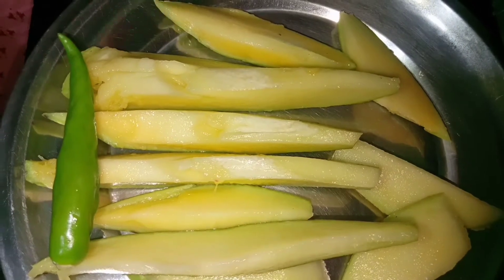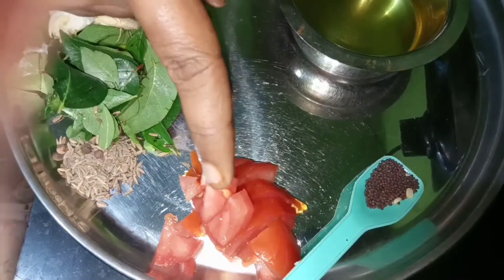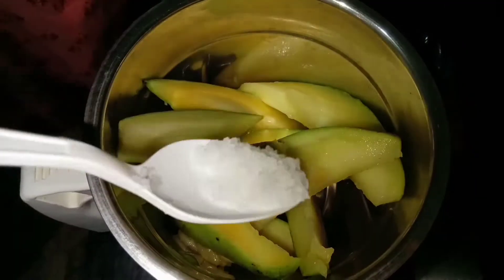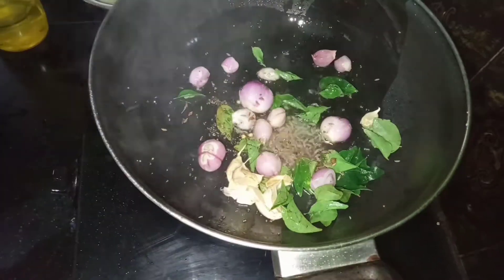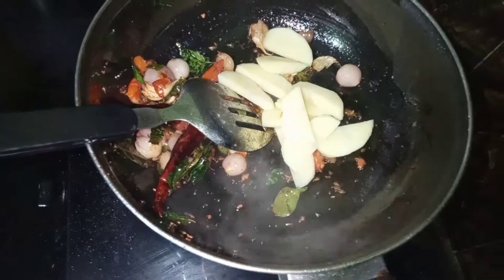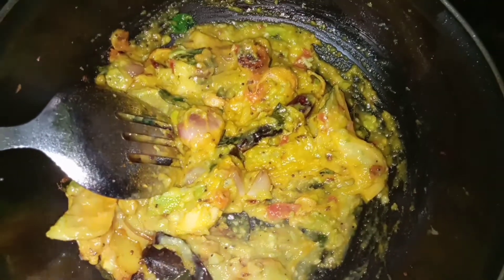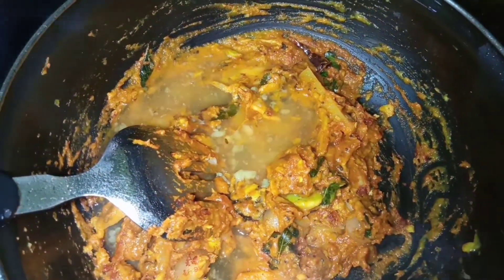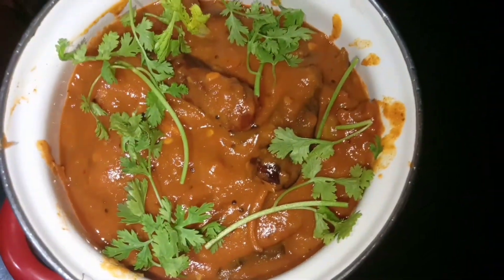Raw mango thokku | Manga Recipes in Tamil | Mangai Thokku in Tamil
Ingredients

Mango -1no
Green chillies -1no
oil - 2 tablespoon
mustard seed- 1 teaspoon
cummin seeds-1 teaspoon
pepper       -3nos
hand full ofcurry leaves
small onion-10 now
tomato-1no
potato-1 no
Healthy powder-1 teaspoon
chilli powder-1 tablespoon